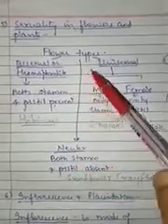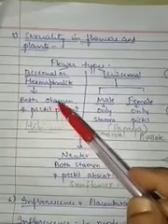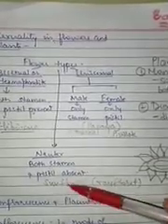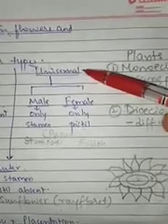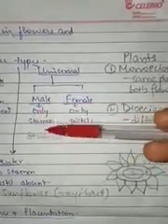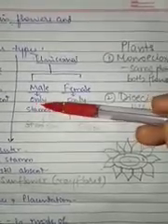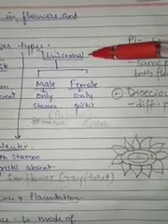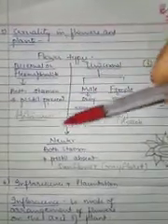ICSE Grade IX - Subject- Biology, Ch. The Flower. By- Suman Ma'am (Part 4).